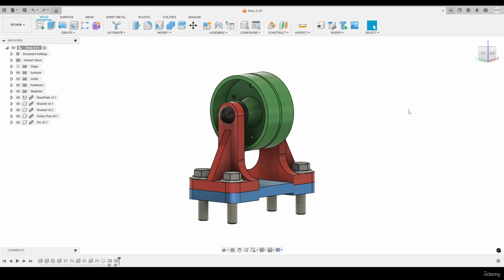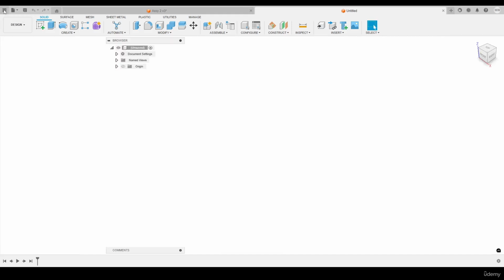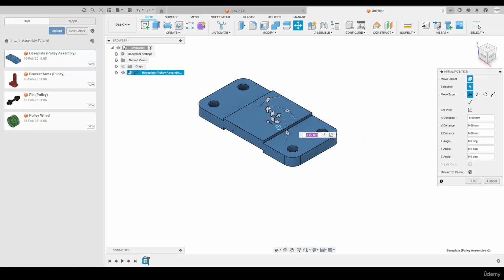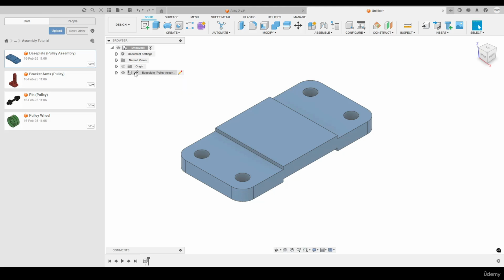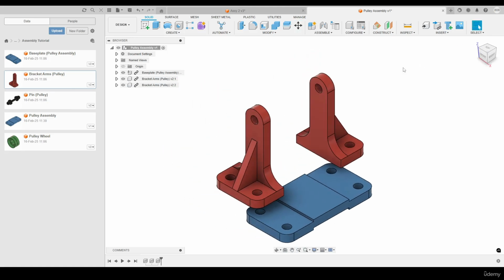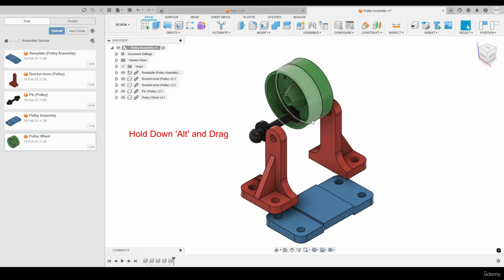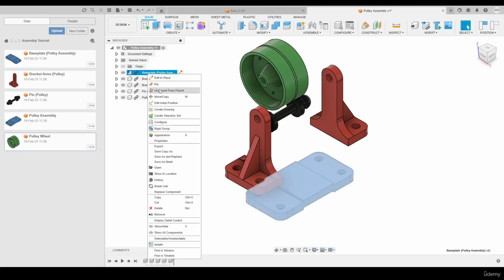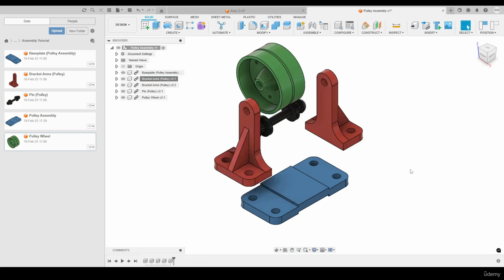Placing Position of Parts Assembly In Fusion 360 || Autodesk Fusion 360 Training Tutorial 49